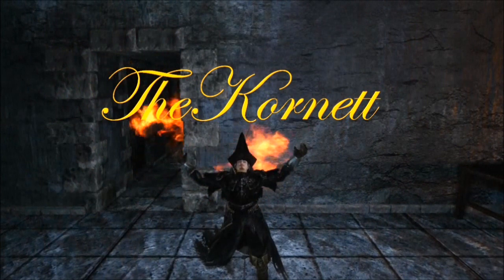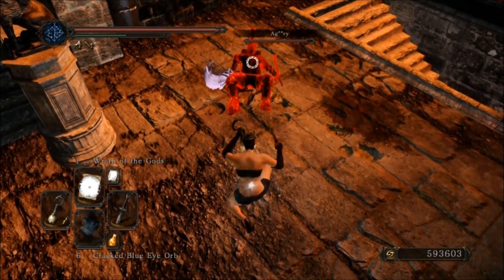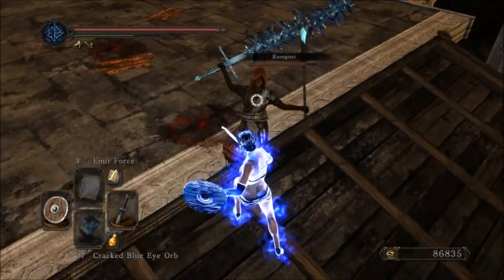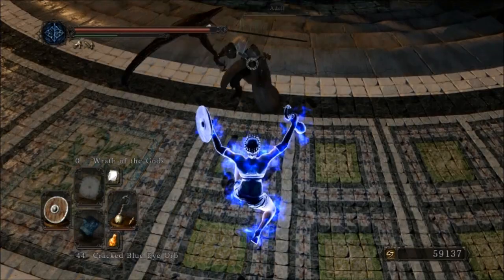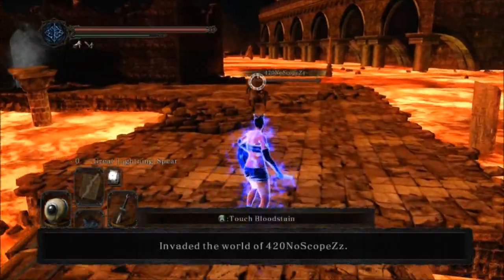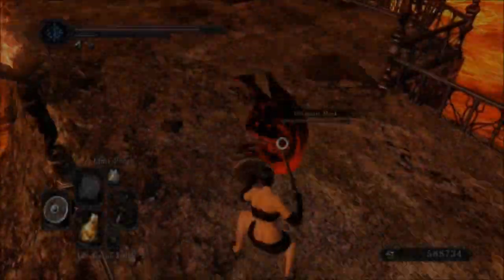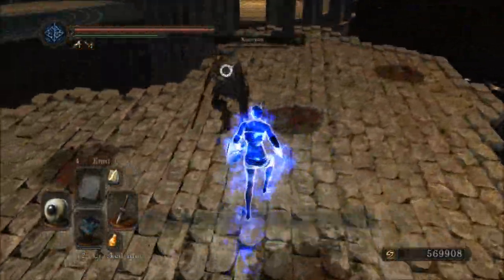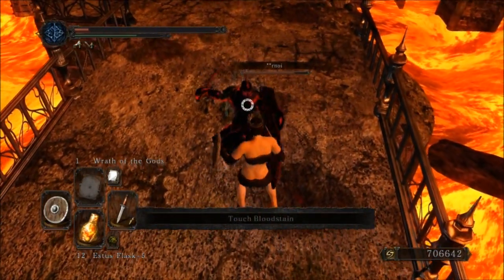Parry Guide Part 2 - In-fight EXAMPLES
Timestamps:

TIER 1: 00:51
- Back Hop Parry: 00:51
- Guard Break Parry: 08:30
- Multihit Parry: 10:24
- Reaction Parry: 12:40
- SPECIAL: Bonefist parry: 15:22
TIER 2: 16:10
- Attack/Spell Bait Parry: 16:10
- Parry Bait Parry: 21:11
- Walkup Parry: 24:12
- SPECIAL. Dagger Roll Attack Parry: 27:26
TIER 3: 28:33
EXAMPLE: 31:35

The "Setup parry is not in this video, for a guide on it watch Juutas1988's Guide

See my channel page for playlists, PvP clips and personal information.

For duels just write me on:

Steam    -         BachKornett0964

 or

The Commentary and Special Videos are being released one per 2 days! And (often 2) PvP Shorts are being released every other 2nd day.